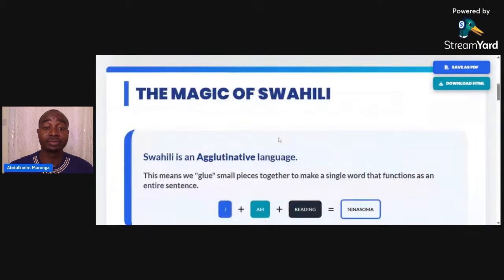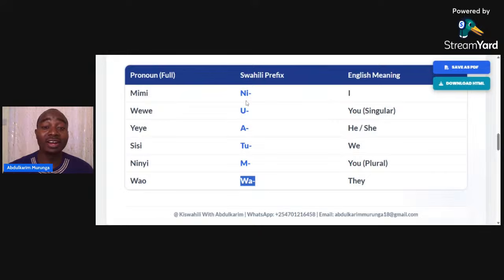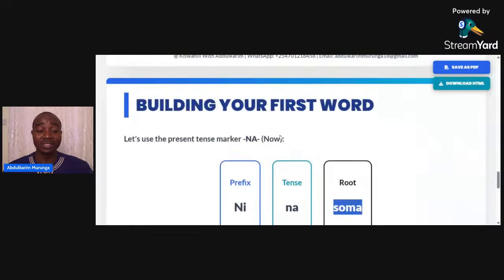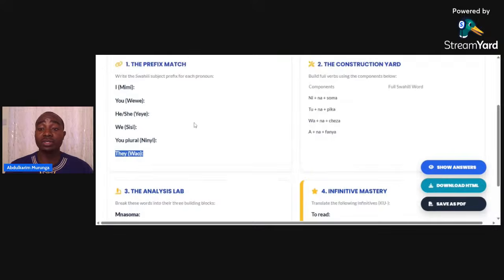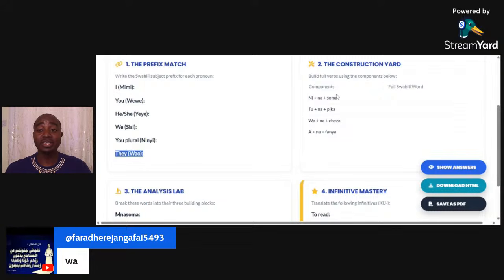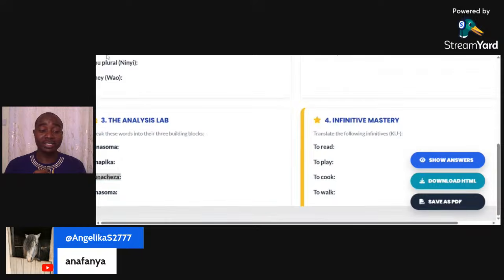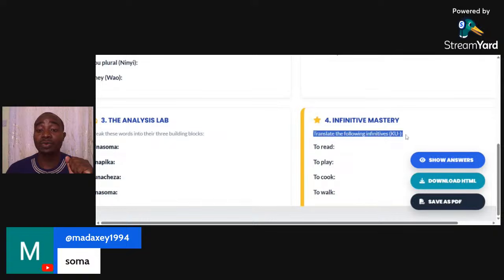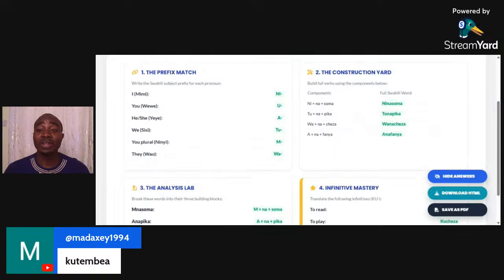Swahili Tenses: Lesson 1 Introduction to the Swahili Tense-Aspect Systemn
Swahili is an Agglutinative language.

This means we "glue" small pieces together to make a single word that functions as an entire sentence.